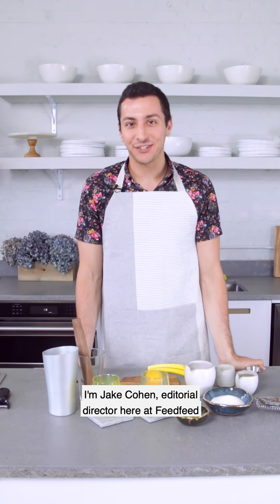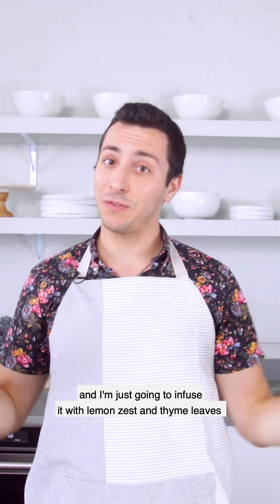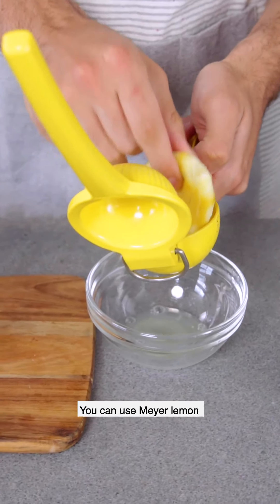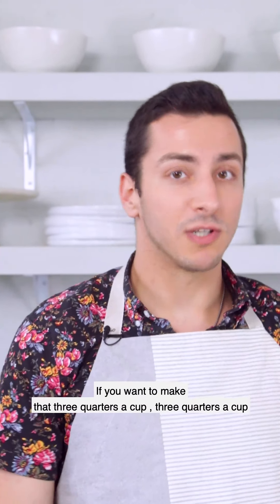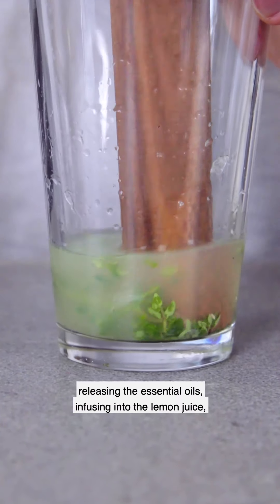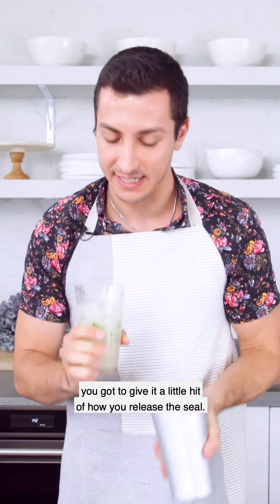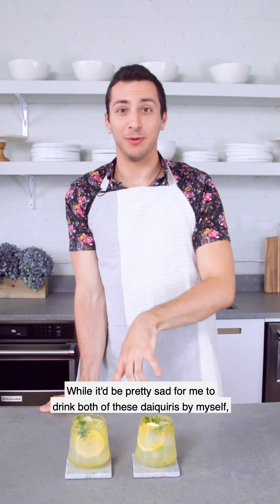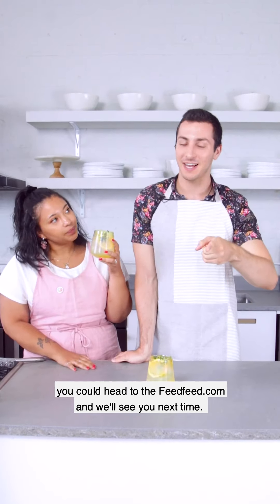Lemon-Thyme Daiquiris With Our Jake Cohen!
You’ll be drinking these Lemon-Thyme Daiquiris in Room and Board's Opus Tumblers thyme after thyme this summer! Nothing quite beats the heat like a refreshing citrus cocktail, right? Luckily, we have all the barware & glassware from RoomandBoard to keep the drinks flowing! 🍋